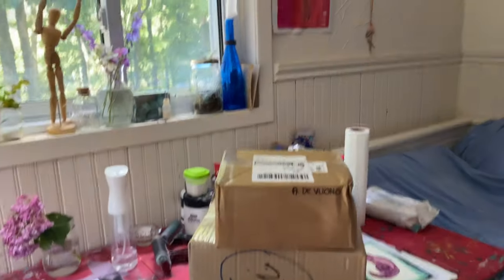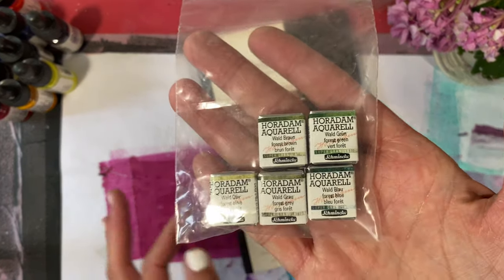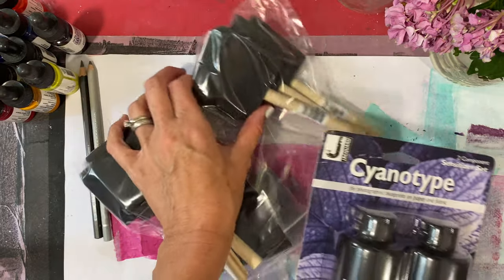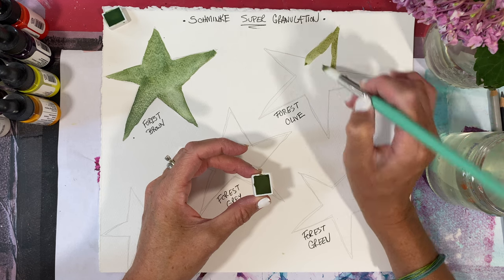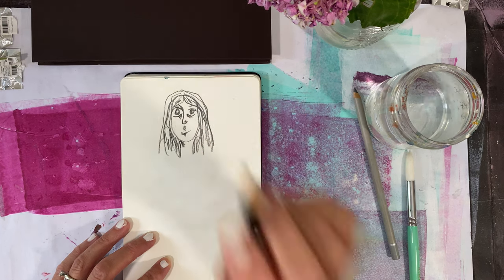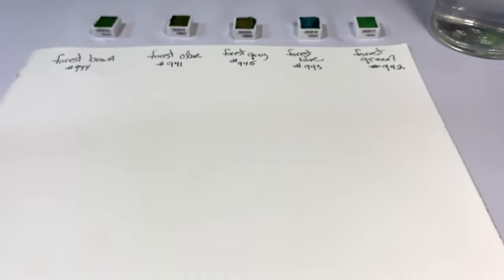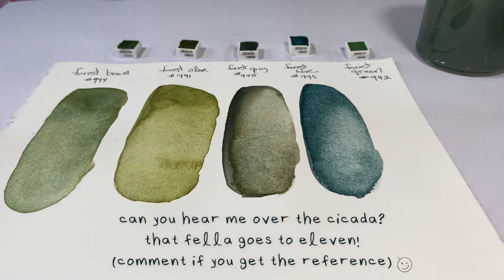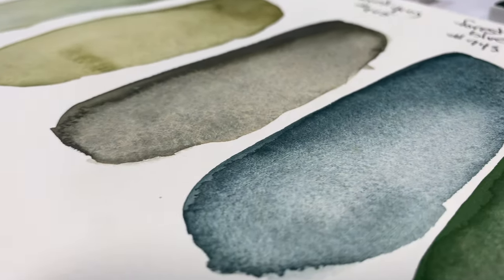Unboxing SUPERGRANULATING watercolours by SCHMINCKE + something exciting & new!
Join me in unboxing some fresh art supplies! Both of the main ingredients to new playtime have been on my "need to try" list for ages & I finally got them. Super granulating watercolours by Schmincke  & the chemicals needed to make Cyanotype prints.

Weeeee, adventure awaits in my playground studio!!

Sets in Schmincke's supergranulation line are: Forest, Shire, Galaxy, Deep Sea, Tundra, Volcano, Glacier, Desert

Foam brushes: you can get them at hardware stores, dollar stores, paint stores, art stores, Amazon